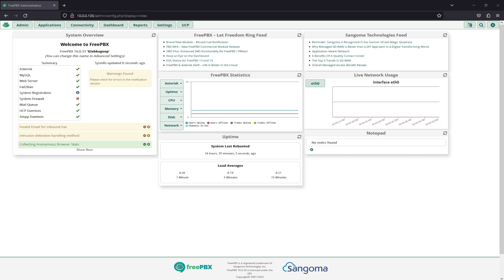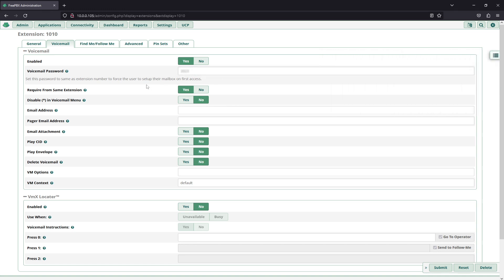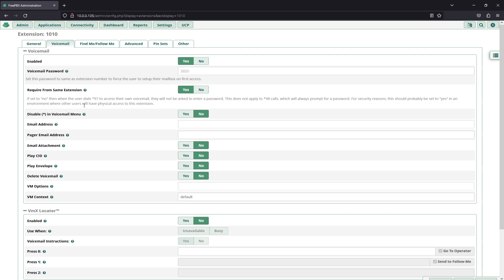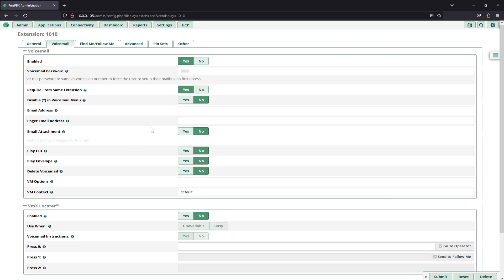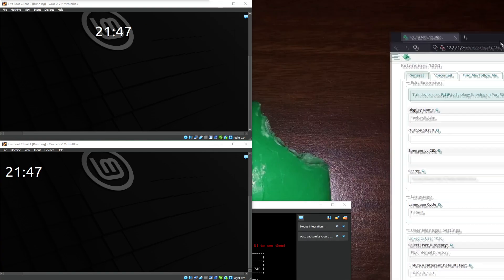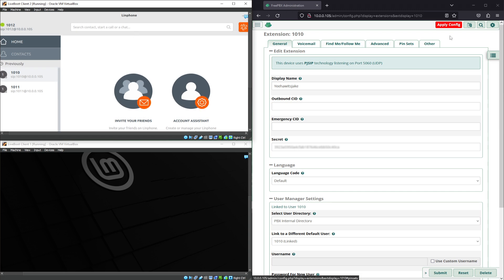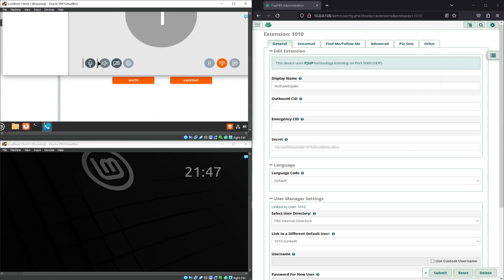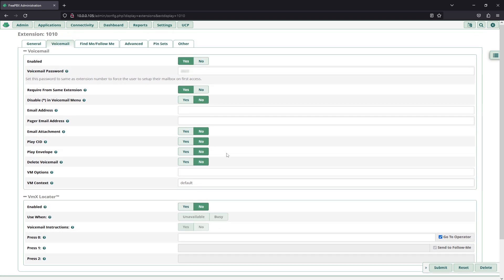Enable And Setup Individual Voicemail Boxes in FreePBX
Technically a two part video - this one covers just how to enable voicemail boxes for individual extensions